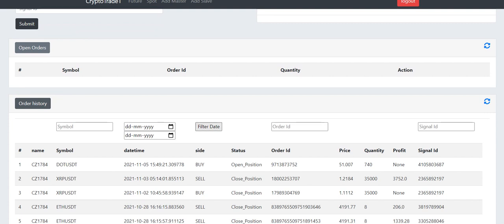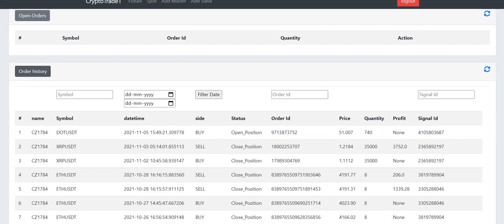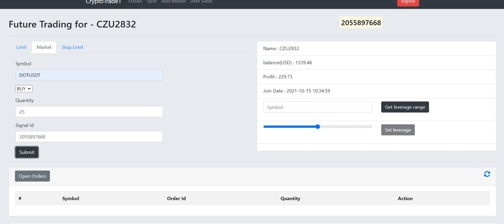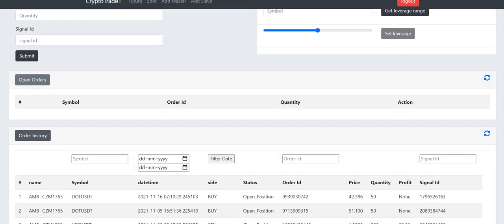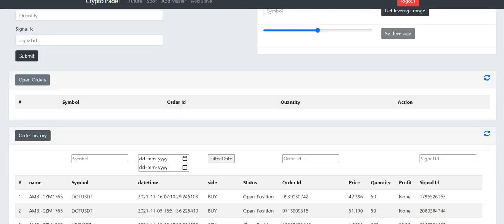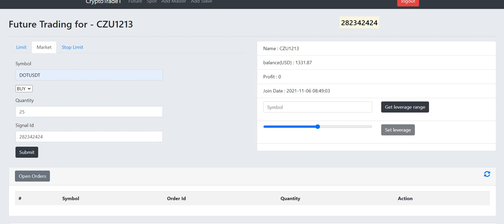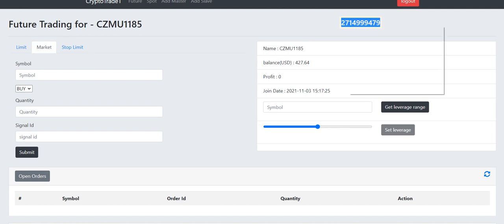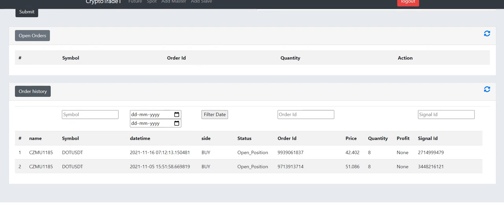Entry 2 =For POLKADOT as per parachain auction & has the capacity to reach 100 soon | CryptoTrade1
Why we have taken 2nd entry for the trade?
32M DOT contributed by over 81,000 community members, Acala has won the first parachain auction
» First Auction was huge success
» They beat Moonbeam those have raised 34.4 millions DOT